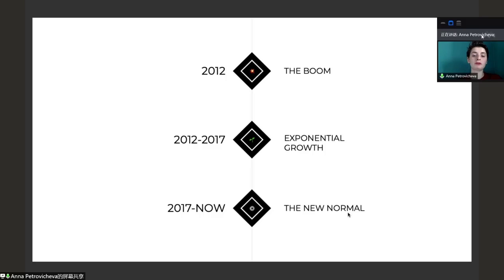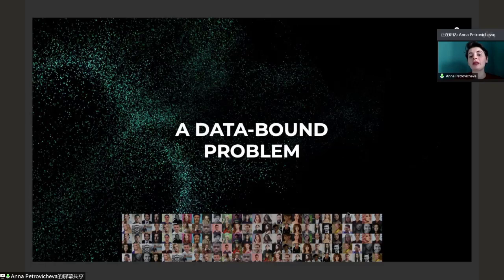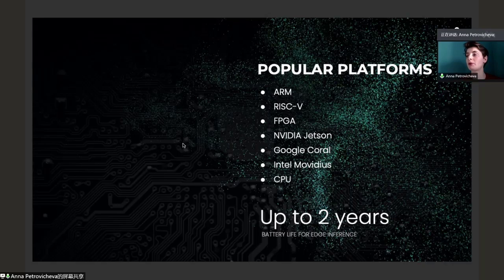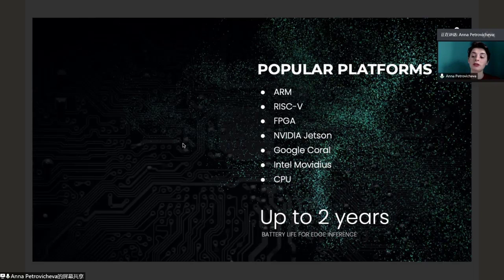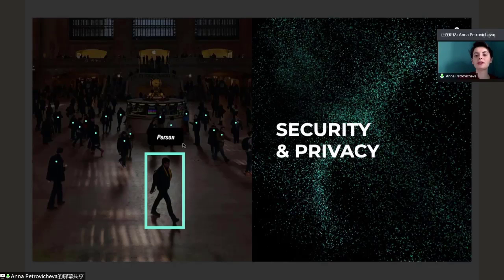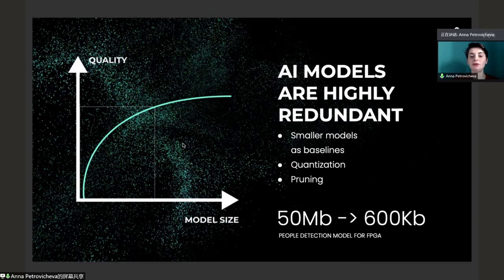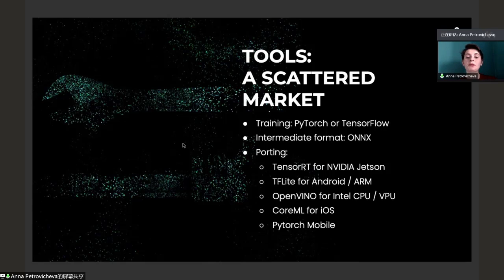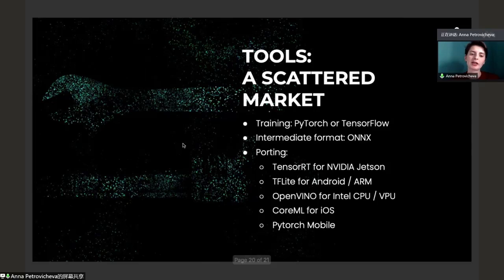OpenCV Webinar 6: AI on Edge Devices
One of the recent trends in AI is that computations have been moving from servers to edge devices. In the talk, CTO of OpenCV.AI Anna Petrovicheva explains why the move to edge devices is so important, and how to create an Artificial Intelligence algorithm for a new problem.